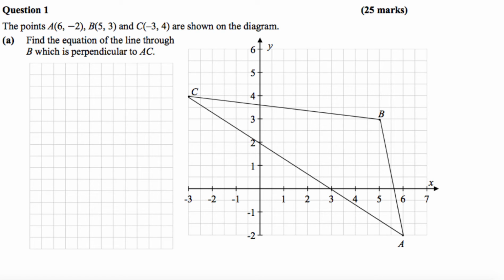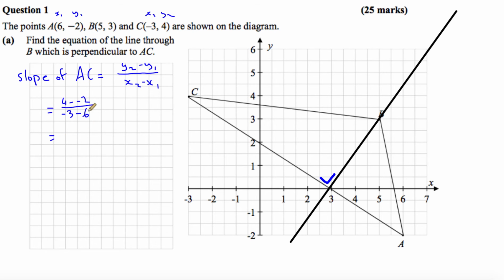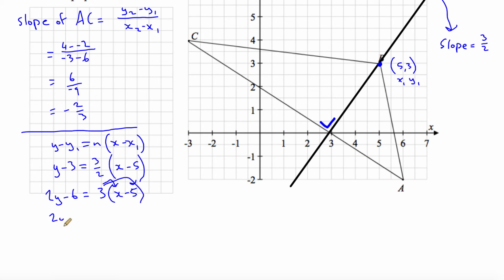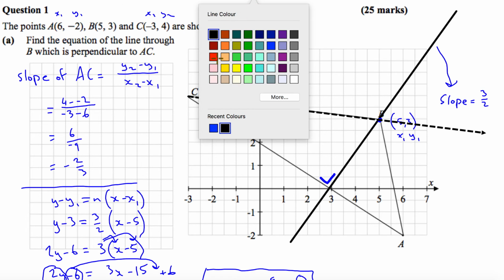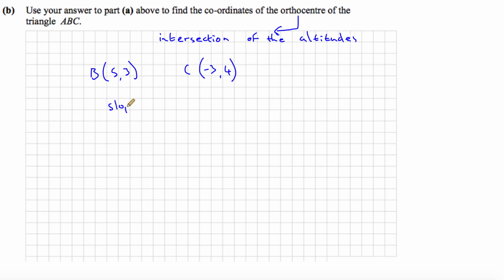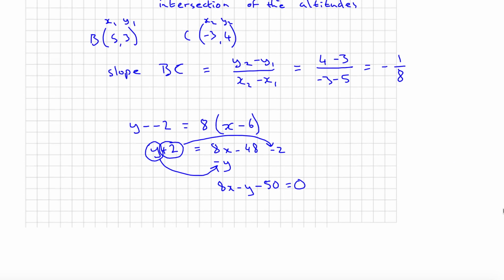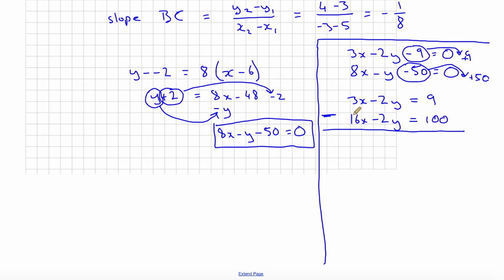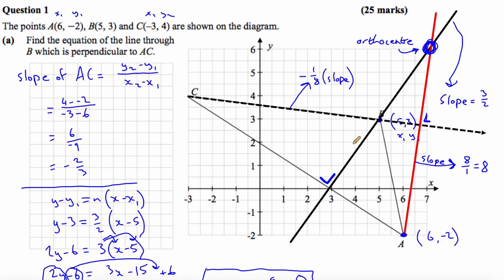2016 LCH P2-Q1